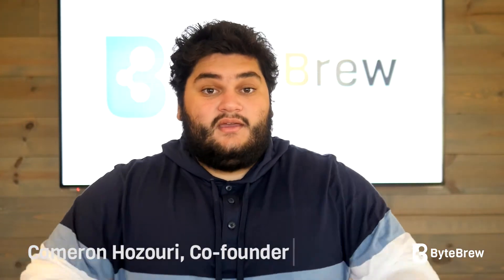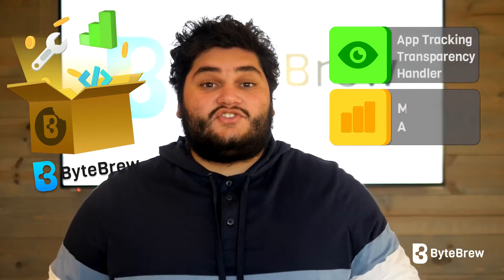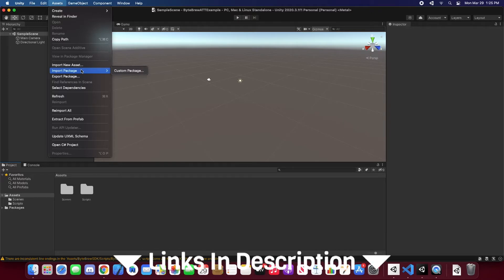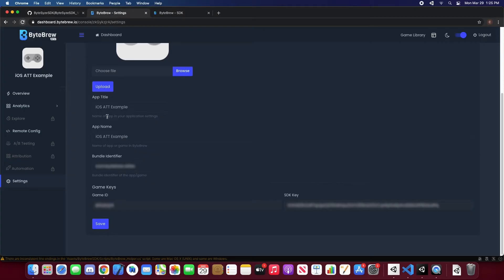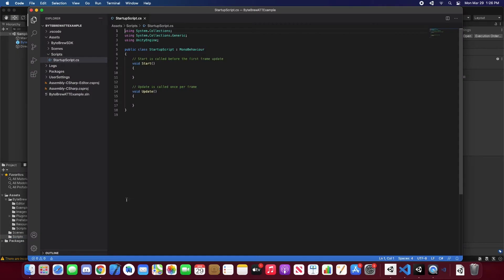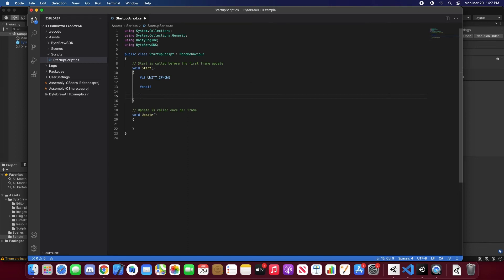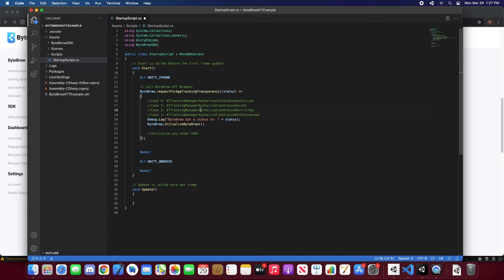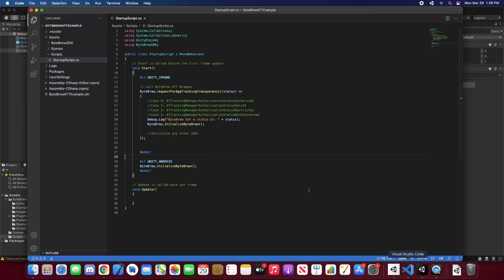How to get Unity iOS 14 App Tracking Transparency in 5 minutes!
Using the Unity ByteSyze SDK, you can easily integrate iOS 14 app tracking transparency into your game, completely FREE, without having to write any objective-c code.

Not only do you does ByteSyze come with our custom ATT solution, but our SDK comes with mobile user analytics, receipt validation, and easy to set up remote configs!